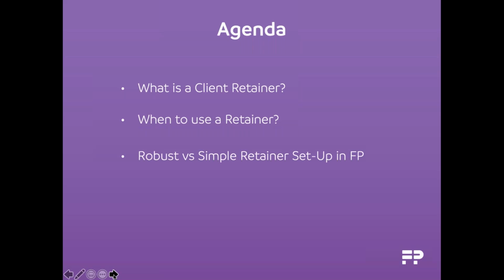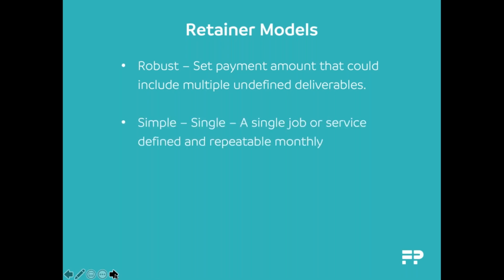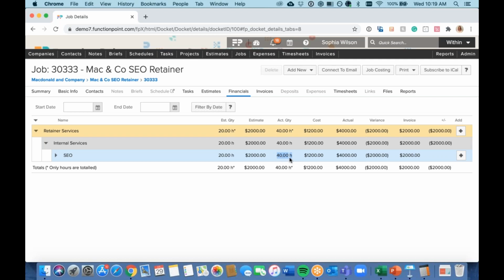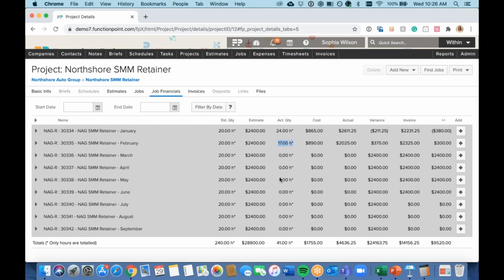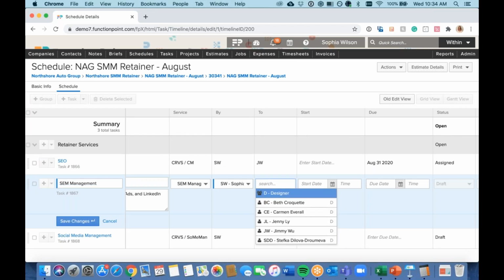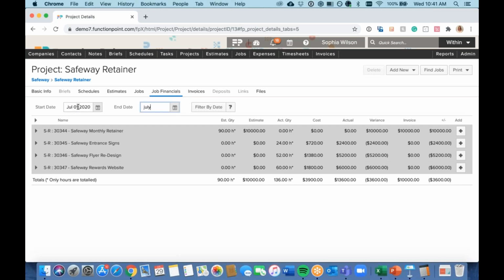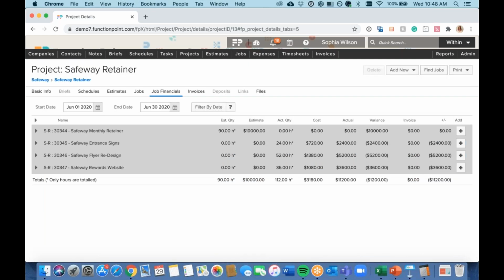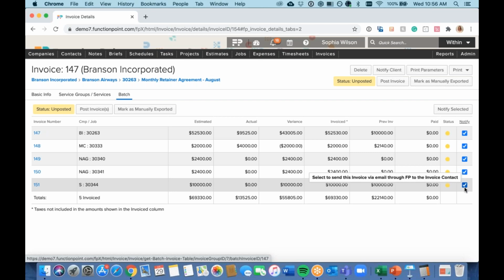Function Point | Webinar | Client Retainer Management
In this webinar, we talk about:
1. How not to over-service, but to value your work
2. How to ensure you don't miss deadlines on tasks
3. Best practice on scope creep
4. Using FP to manage various retainer models